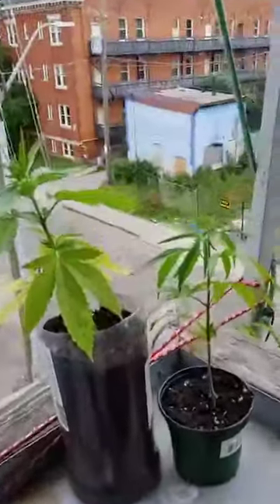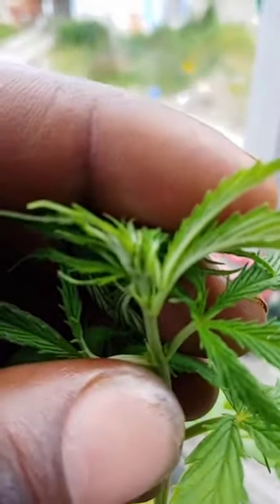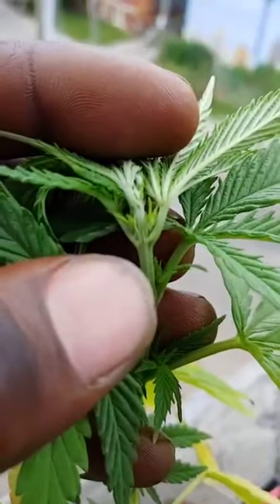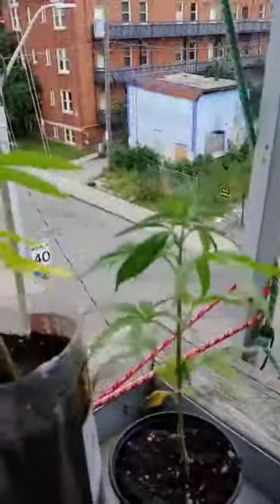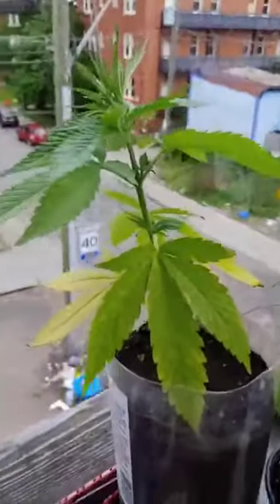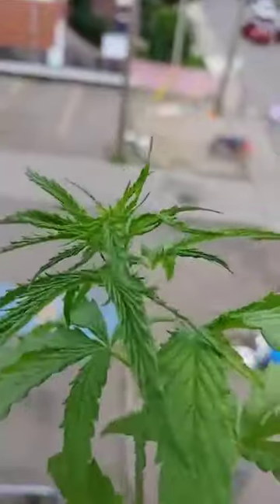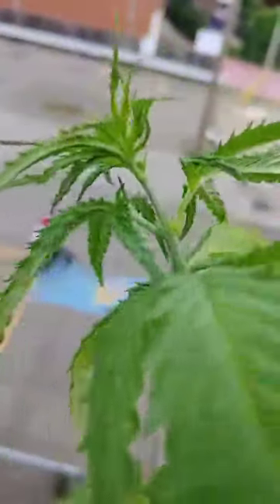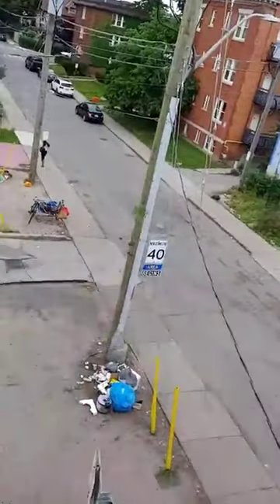Male or Female ? Here's how you know.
How to tell if your marijuana plants are male or female at early stage.